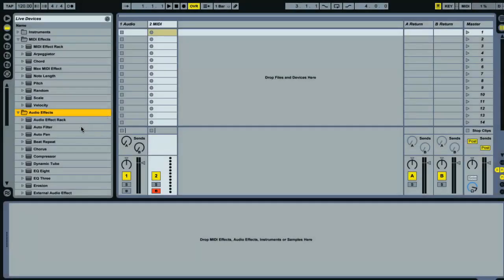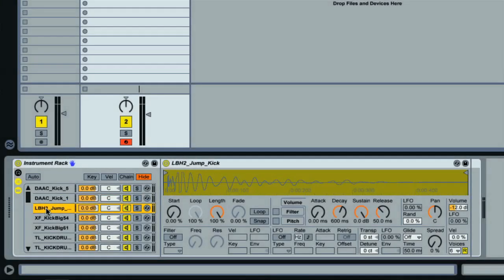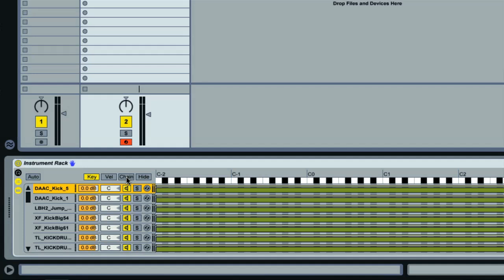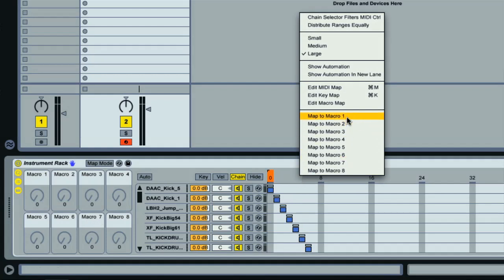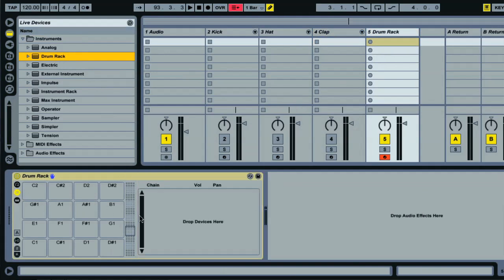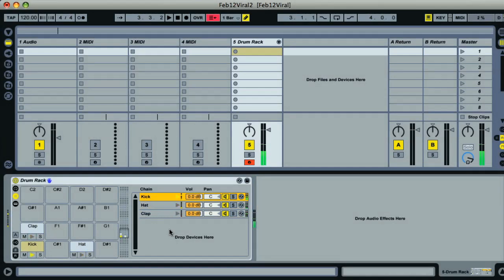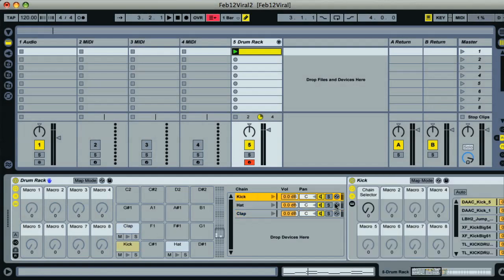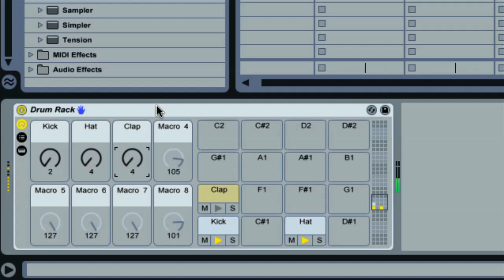Creating an Instant Drums Setup - Using Racks in Live - Part 1 of 3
How to make fat drums and save heaps of time when making music...

This movie is the first episode of a three part mini tutorial, showing how to build a drum rack preset containing all your favorite samples, and some insert and send effects settings that help to make the drums sound nice and fat! In this movie, three instrument racks are combined into one drum rack, which is triggered using a MIDI clip on the track, and mapped in such a way that the macros controls can be used to switch the kick, hat and clap in the break...